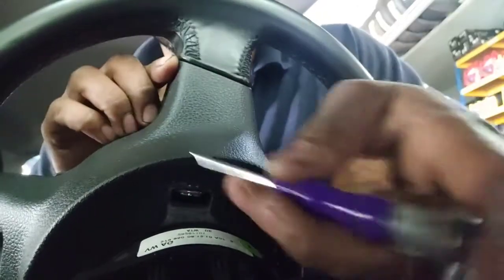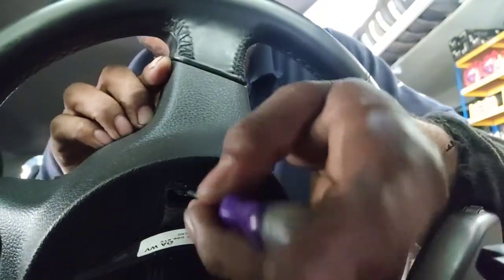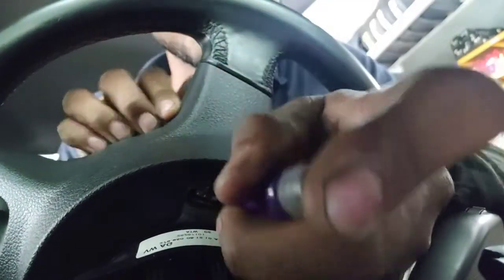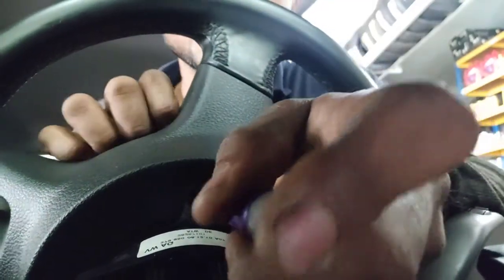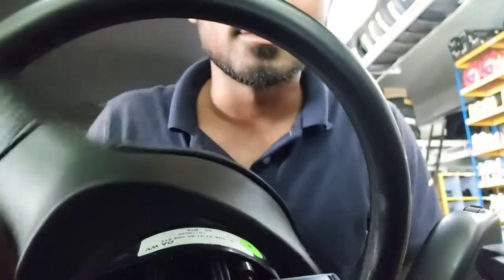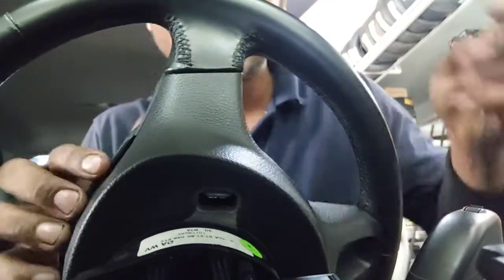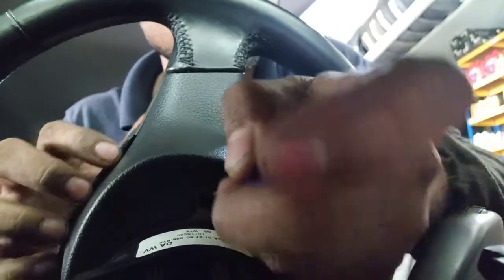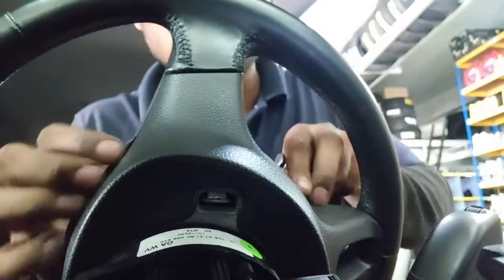vw polo airbag removal